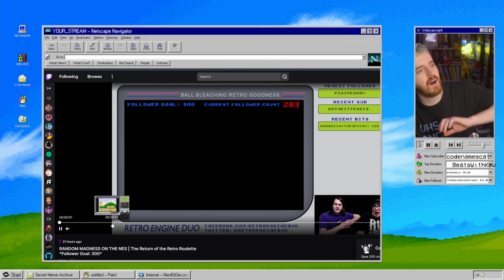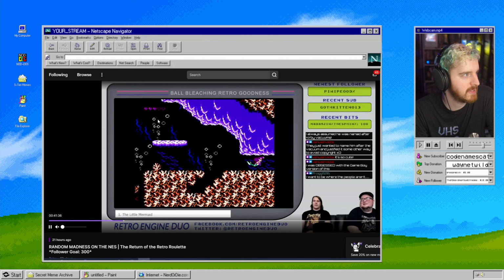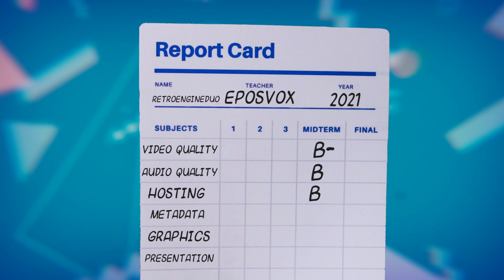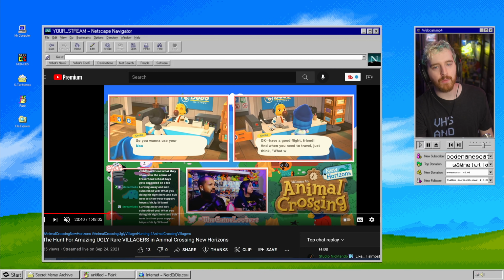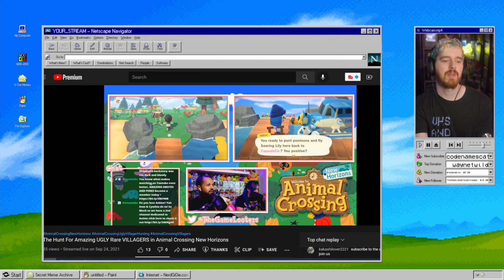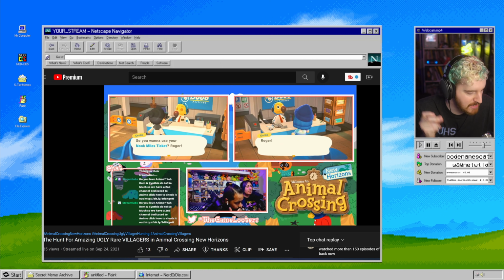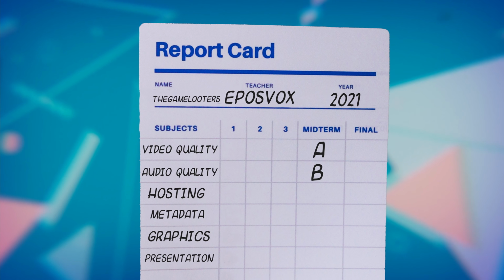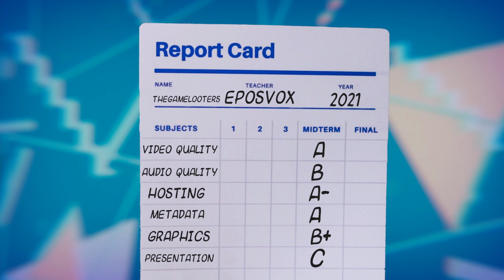Doing co-op streaming the RIGHT way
Stream Critique is back and today we're looking at two dual-host streamers that nail their branding, get a lot of things right, but still have a few things to work on. Let's take a look.

TIMECODES:
00:00 Intro
00:35 RetroEngineDuo Stream Review
11:19 How to Apply for Stream Critique
11:48 What's Nebula?
13:30 The Game Looters Stream Review